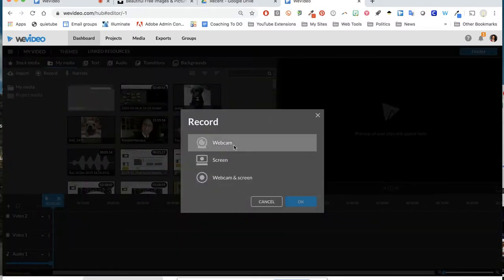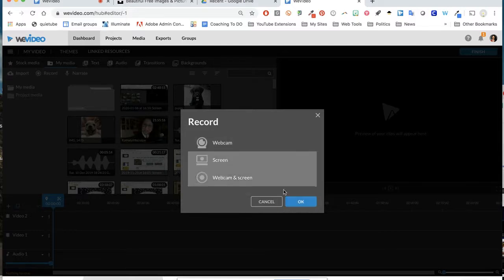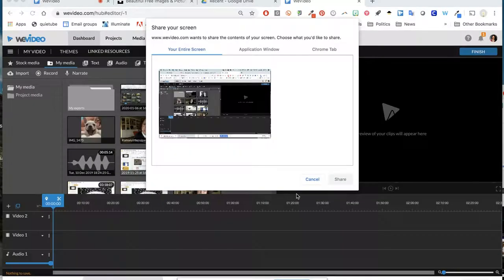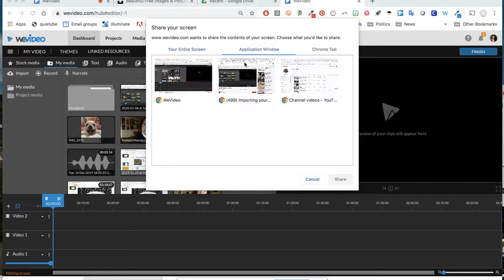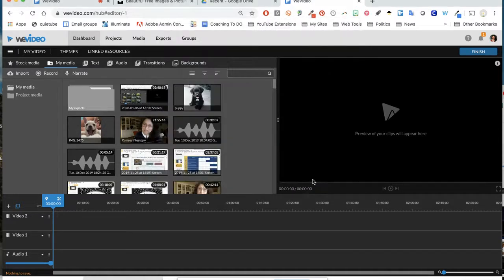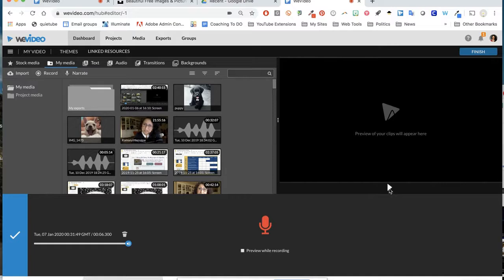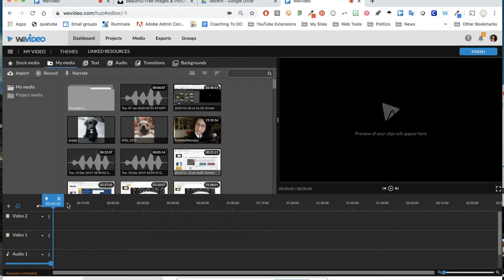Recording media using WeVideo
A tutorial explaining how to add a screencast, webcast, or voice over to your video using WeVideo.